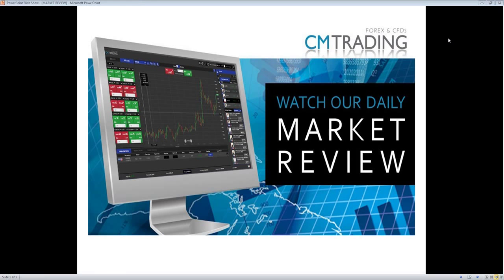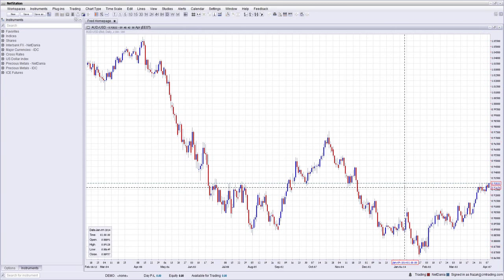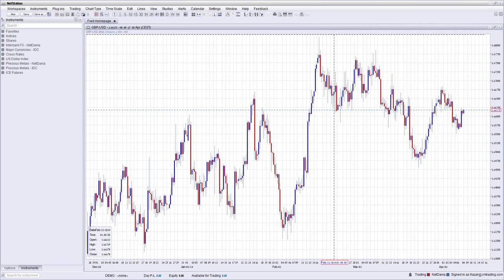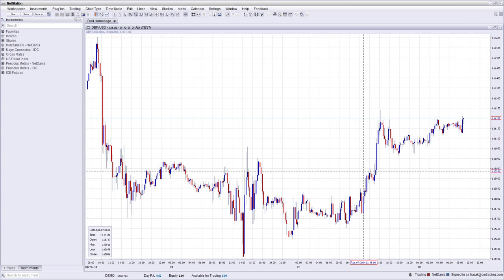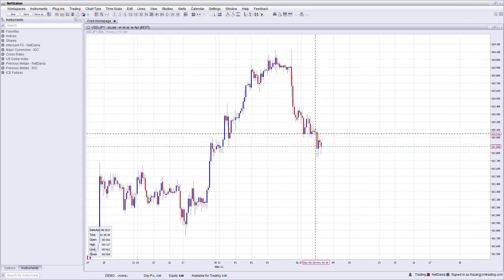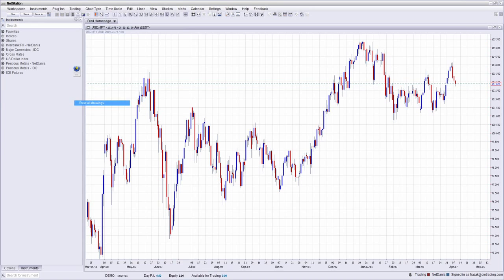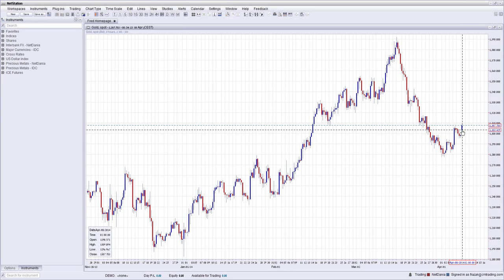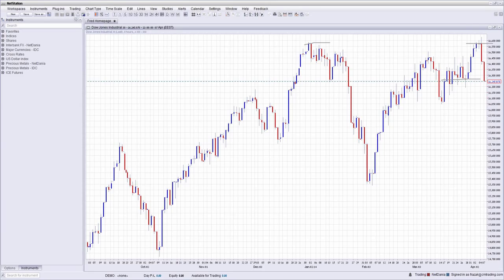CMTrading Market Review 04.08.2014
Morning Review by CMTrading's Top Analyst Fred Razak.
Please follow Fred on YouTube, Facebook and Google+ for exclusive market analysis